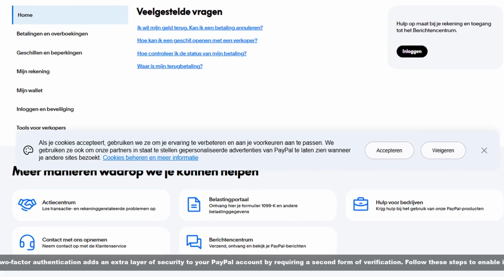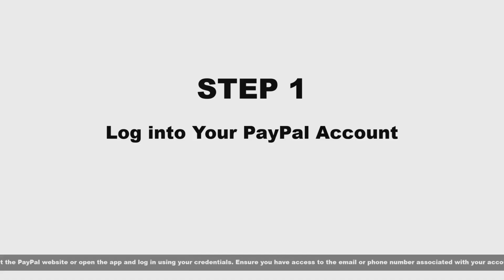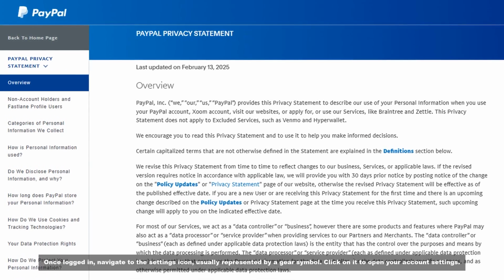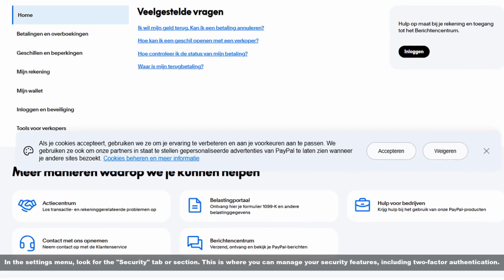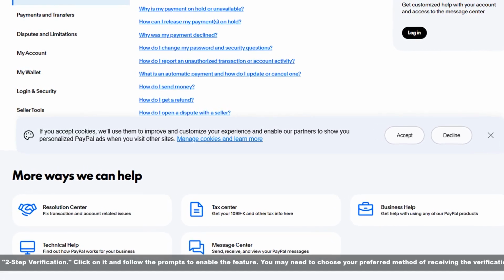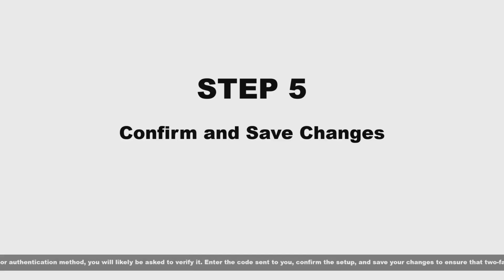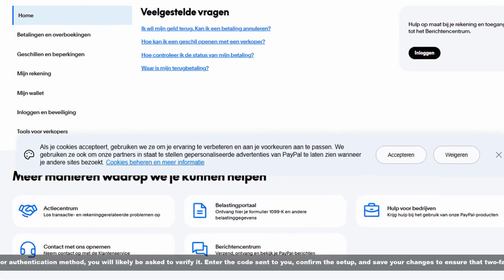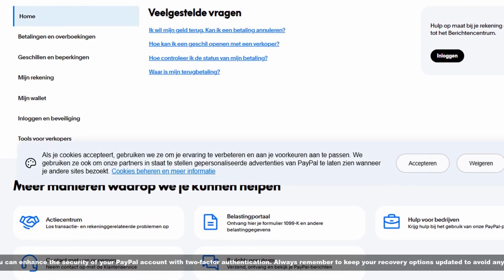How To Enable Two Factor Authentication On PayPal 2025 (2026)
In this video, we will show you how to enable two factor authentication on PayPal 2025. Protect your account with this essential security feature and learn the steps to enhance your online safety.